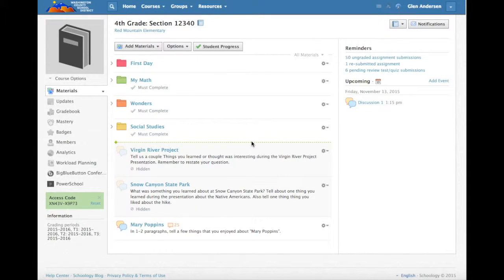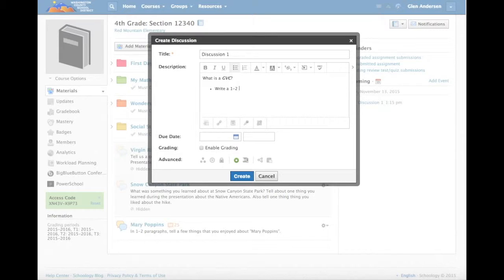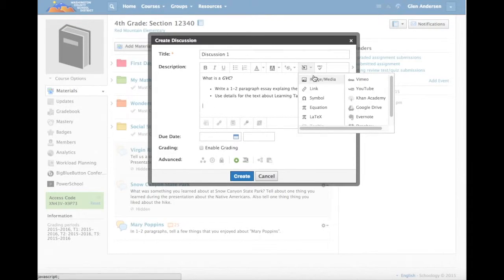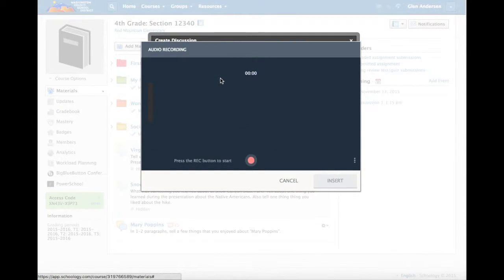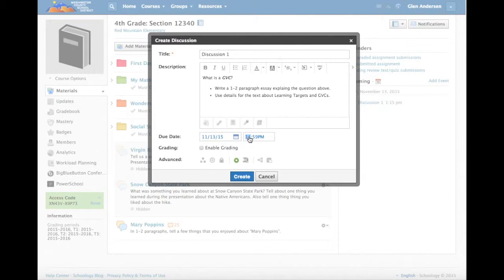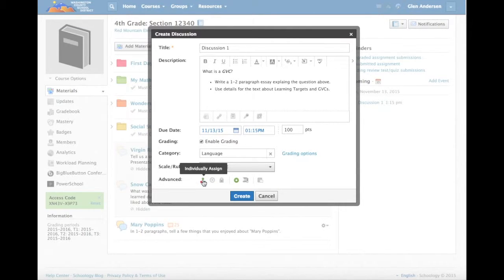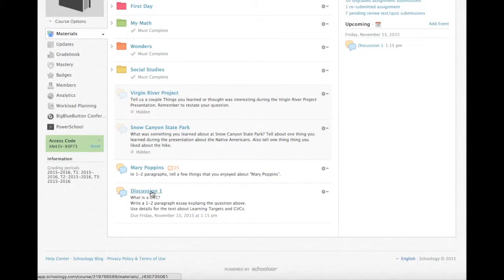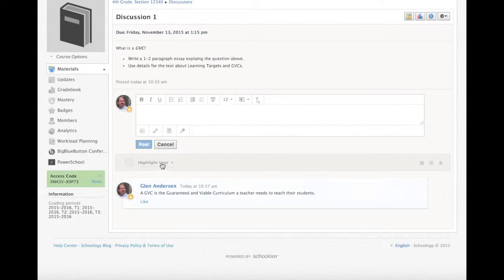Schoology Discussions C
This video is about Schoology Discussions